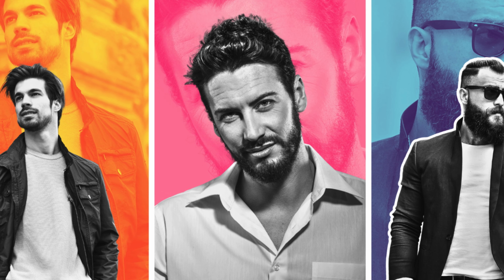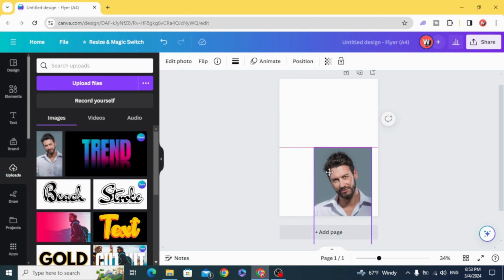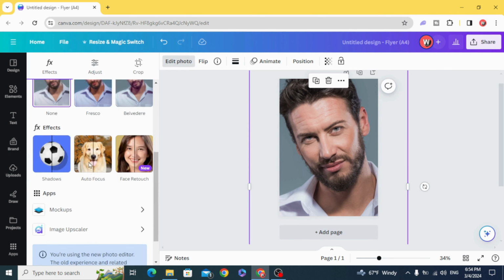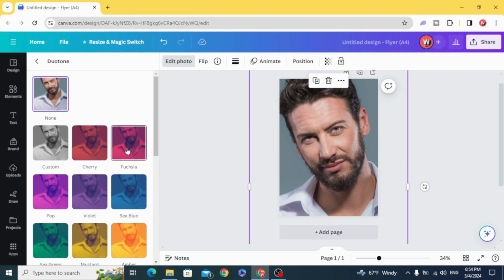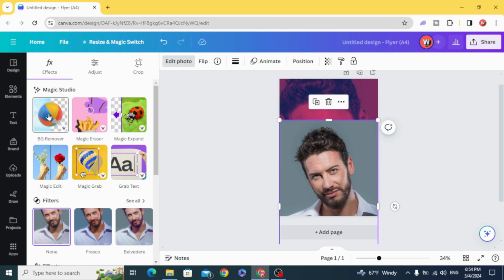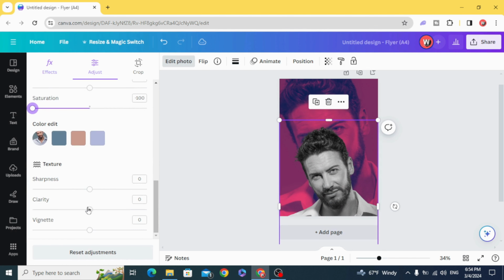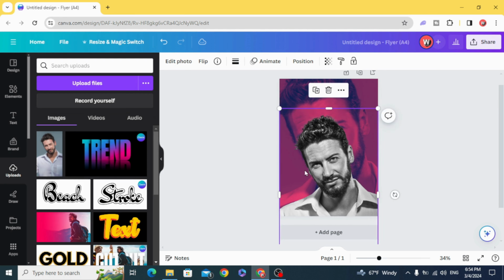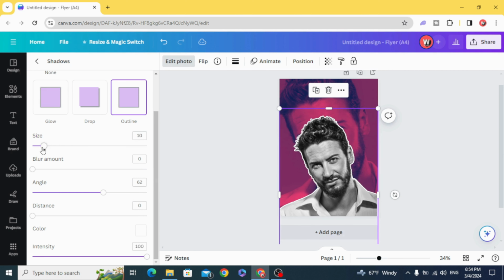Make Unique Poster Design in Canva - Canva Tutorial For Beginners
Learn how to create stunning and unique poster designs in Canva with this beginner-friendly tutorial! Discover essential tips and tricks for crafting eye-catching visuals using Canva's intuitive tools. Whether you're a novice or seasoned designer, this step-by-step guide will help you unleash your creativity. Watch now and elevate your design skills with our easy-to-follow instructions. Don't miss out on transforming your ideas into captivating posters!